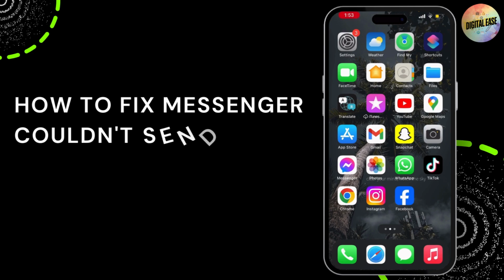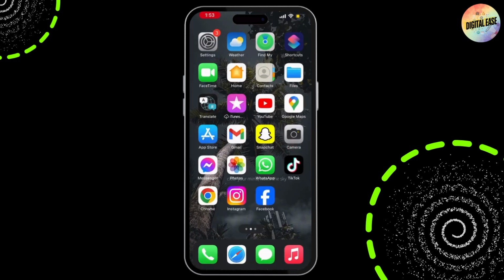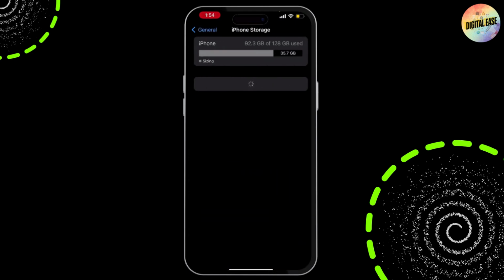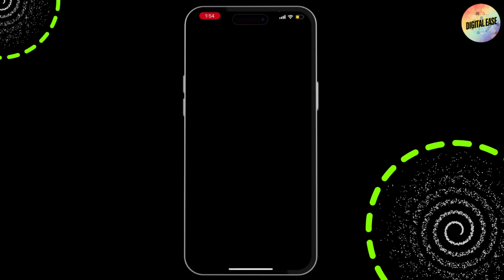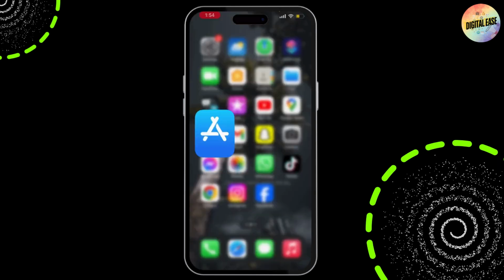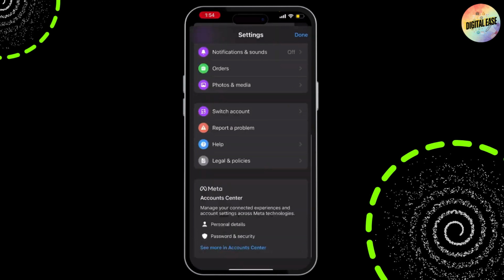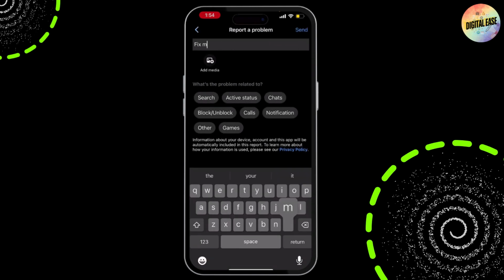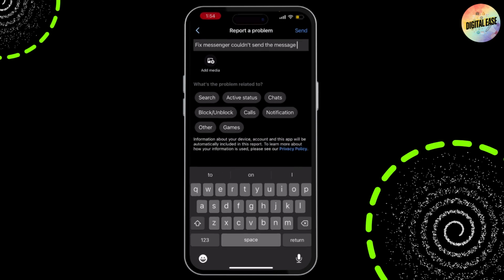How To Fix Messenger Couldn't Send the Message Problem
Are you getting the “Could not send the message” error on Messenger? In this quick guide, we’ll show you how to troubleshoot the issue by checking your connection, reinstalling Messenger, and reporting the problem directly to the support team.

0:00 - Introduction
0:12 - Checking Internet Connection and Accessing iPhone Settings
0:28 - Offloading Messenger App via iPhone Storage
0:44 - Reinstalling Messenger from the App Store
1:00 - Reporting the Problem through Messenger App
1:16 - Final Tip and Conclusion